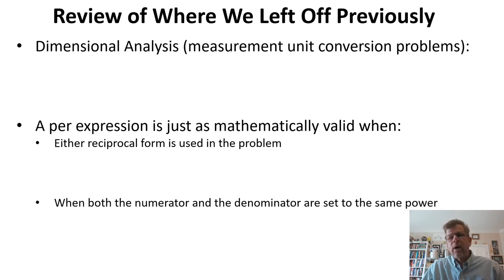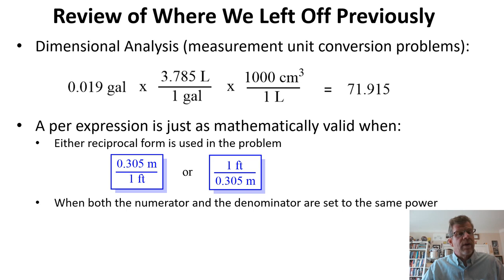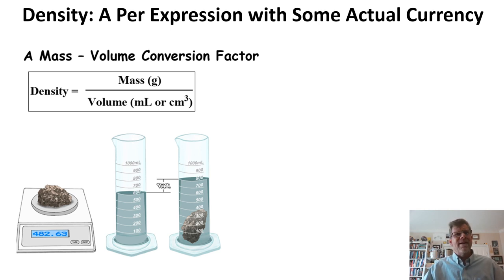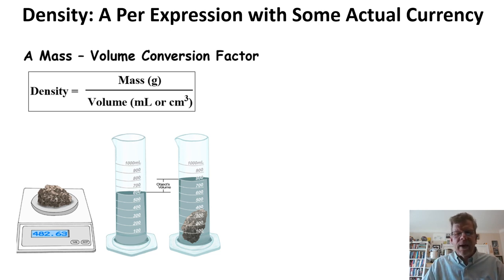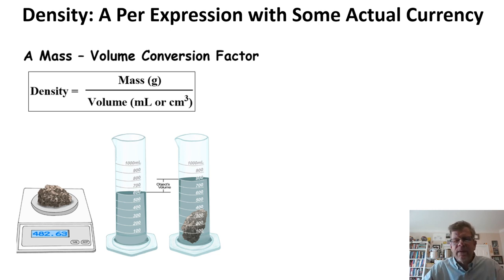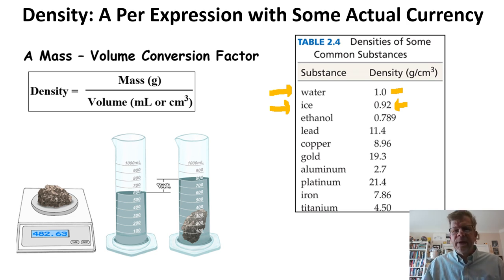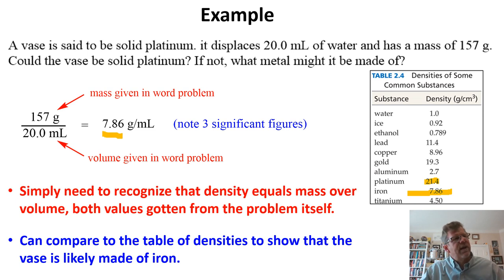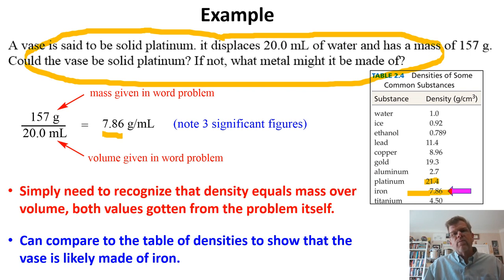General Chemistry Lecture 3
UNIT 1 (Measurement and Problem Solving):  Use of Density as a Per Expression in Dimensional Analysis.

Unit 2 (Matter & Energy):  Phases of Matter; Description of Matter; Compounds & Elements; Pure Substances & Mixtures; Physical & Chemical Properties; Separation of Mixtures.